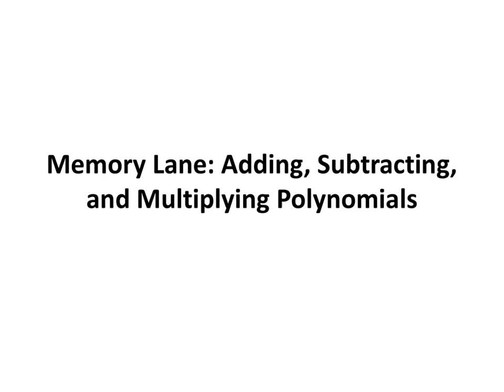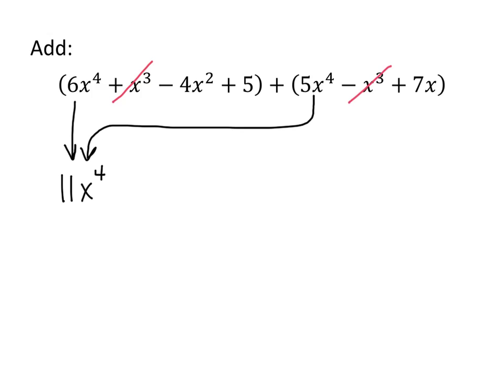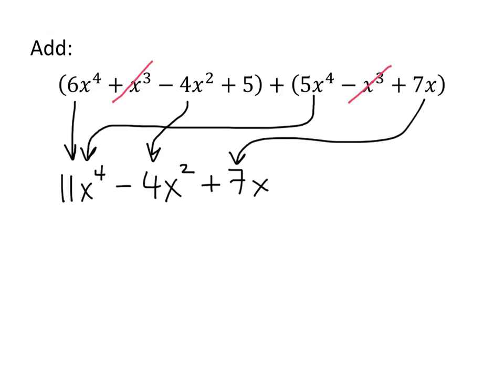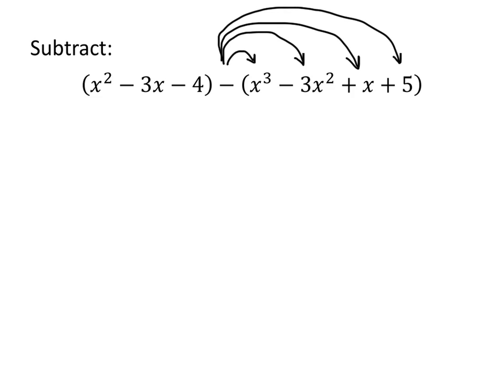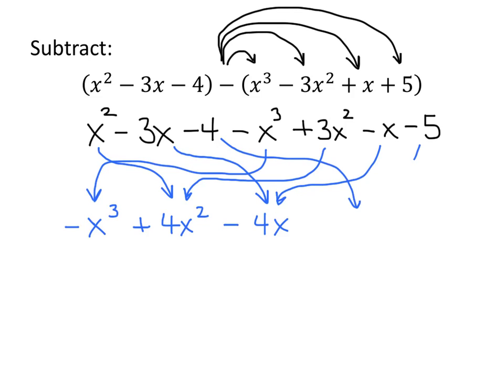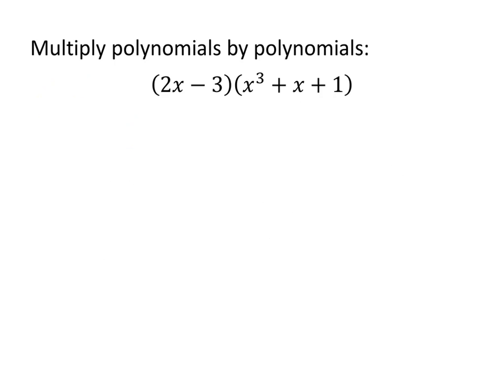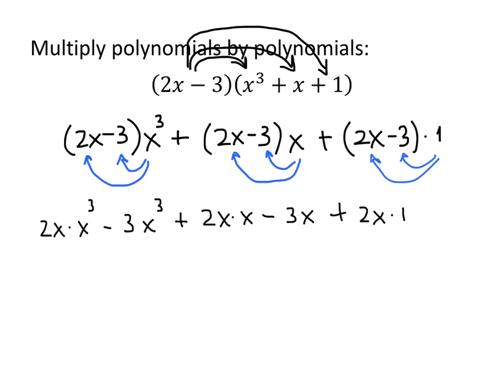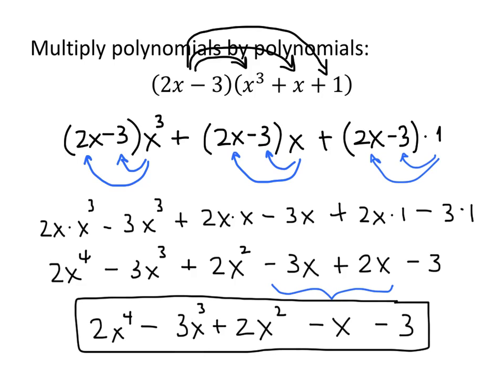Memory Lane: Adding, Subtracting, and Multiplying Polynomials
In this video, we review how to add, subtract, and multiply polynomials.